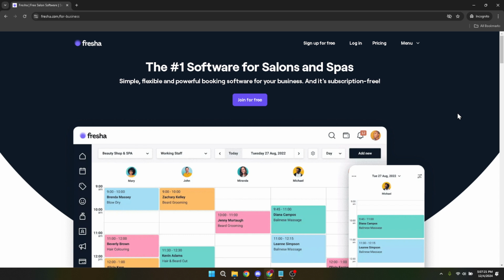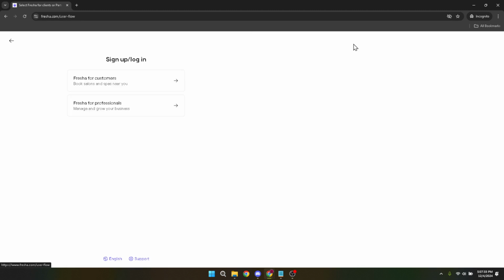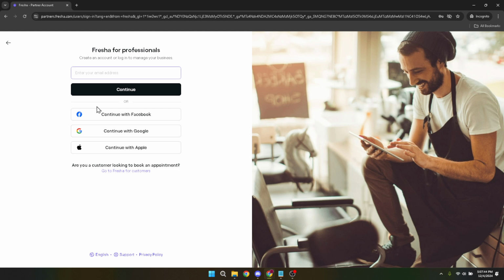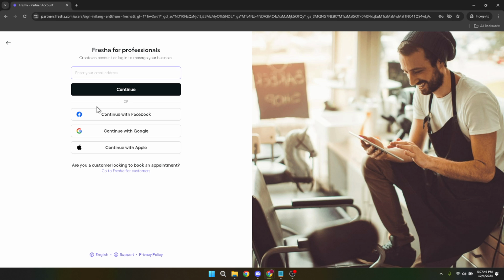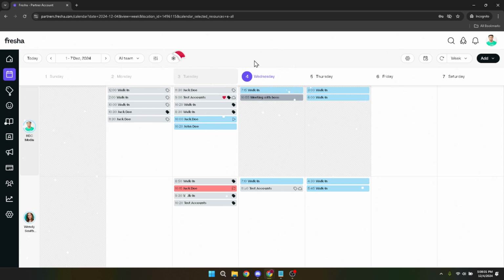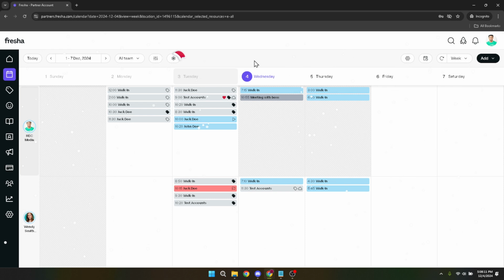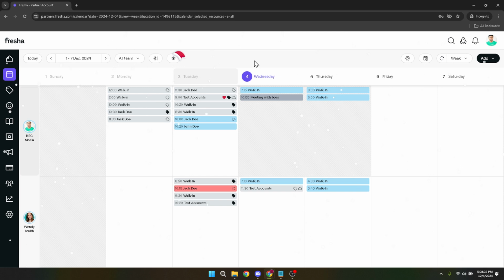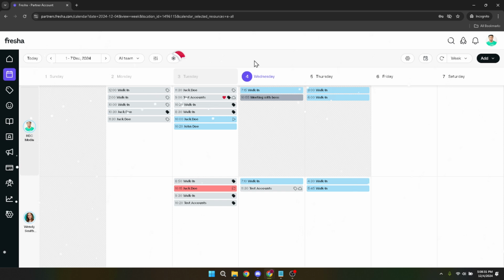How to Edit Calendar Availability on Fresha (Full 2024 Guide)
In today's video we will show you how to create a content calendar in 2024,how to make a content calendar in 2024,calendar,how to add a calendar on wix website,availability calendar,how to change calendar color on iphone,2024 calendar with holidays,2024 calendar design,beginner's guide to excel calendars,how to make your own calendar with pictures,beginner's guide to making calendars in excel,calendar 2024,2024 calendar,2024 calendar template,2024 calendar pdf